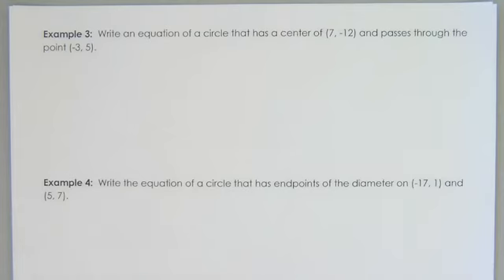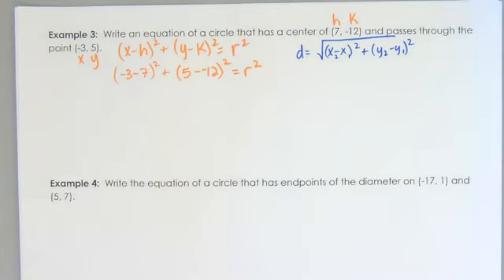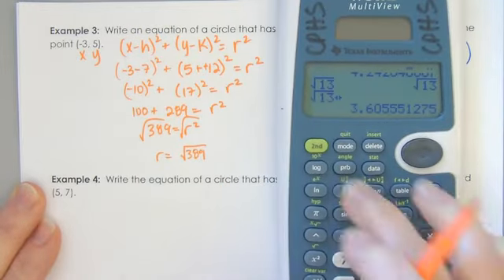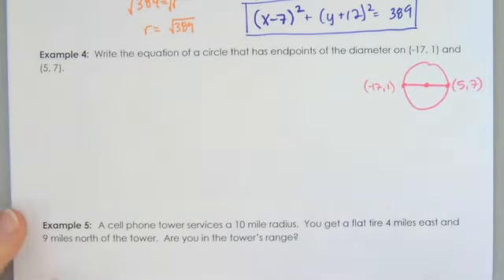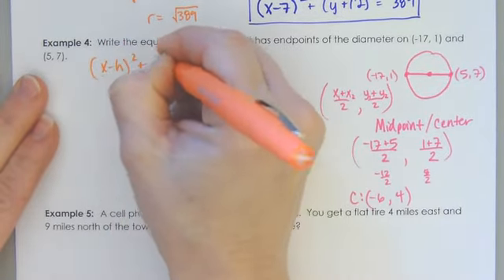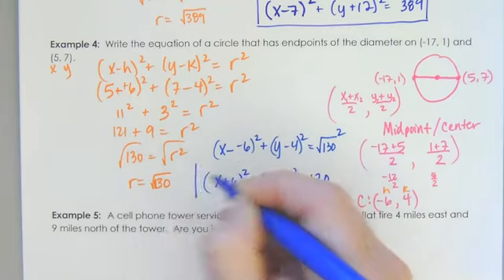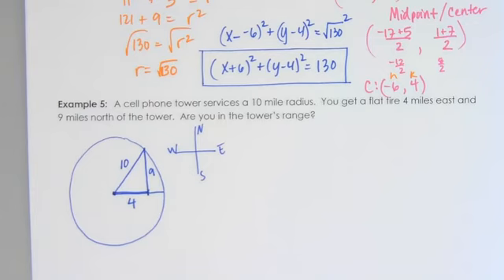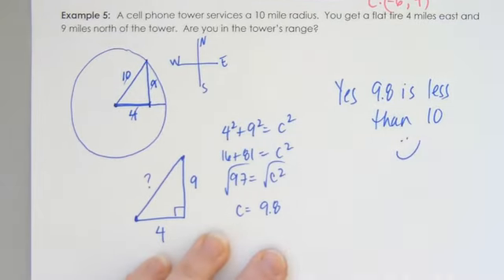8.2 Circle Notes (Ex 3, 4 and 5)